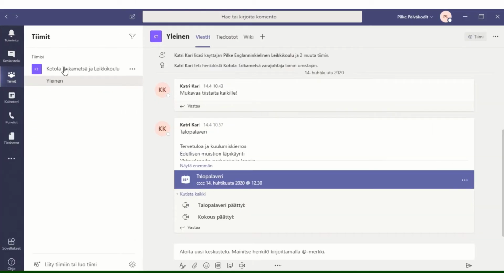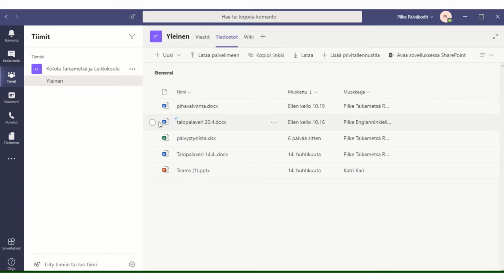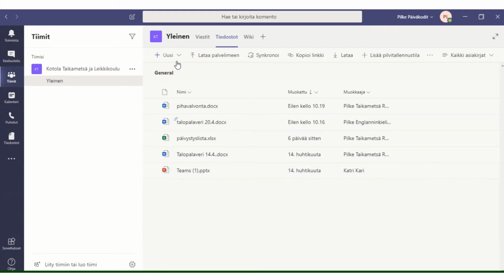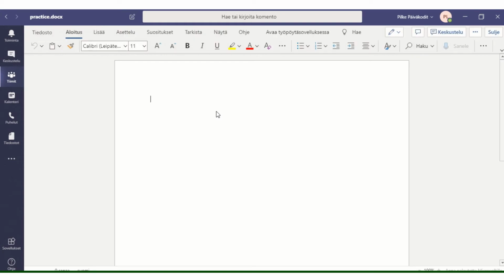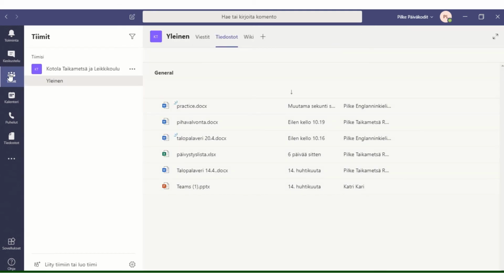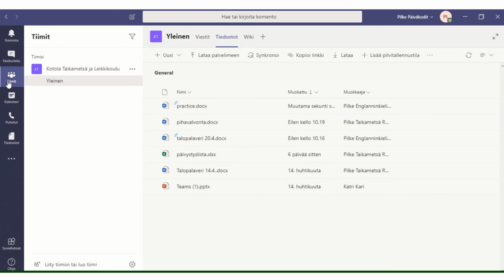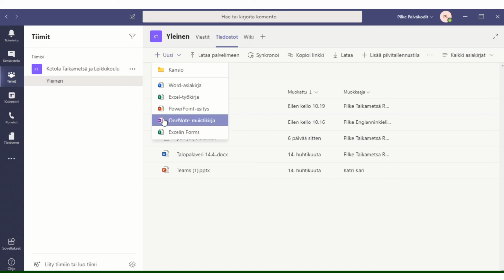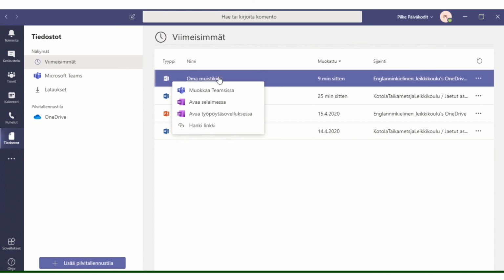Vapaudenties, taking notes tutorial